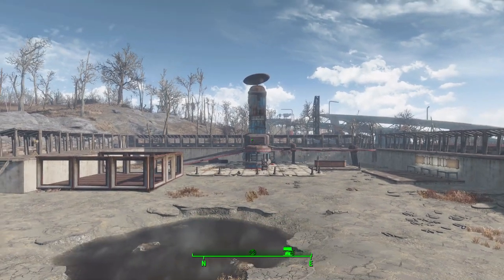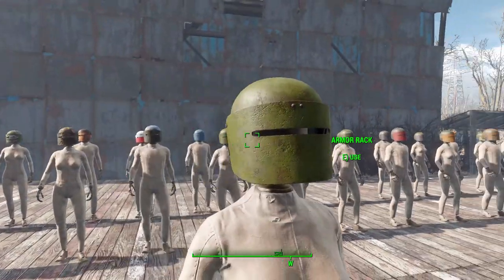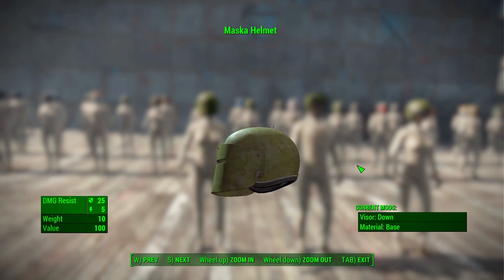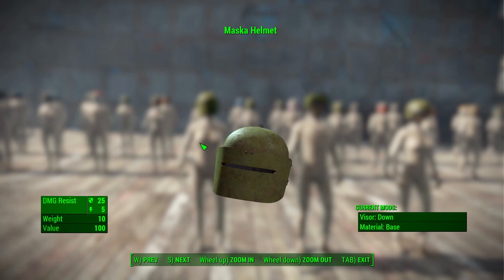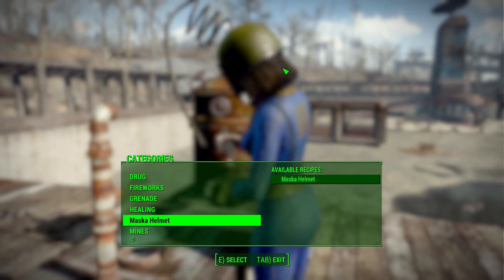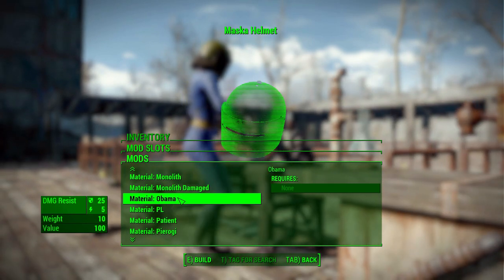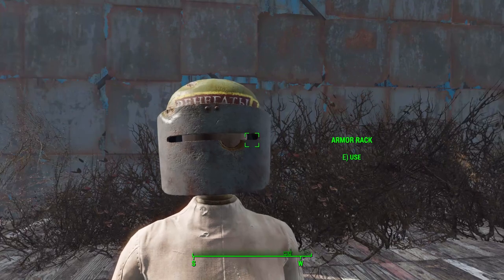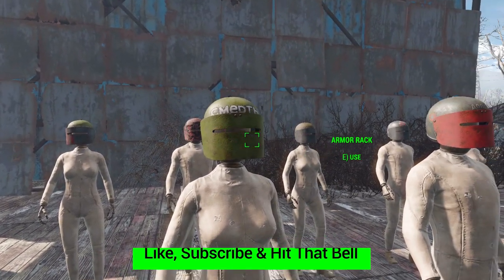Fallout 4 Mods - Maska Helmet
In this episode I give you a quick look at the Maska Helmet mod which adds into the game the iconic Russian Maska Helmet.